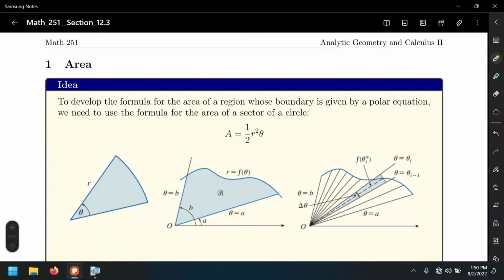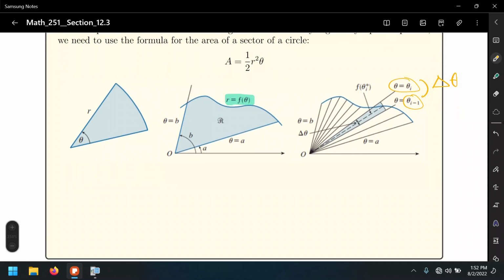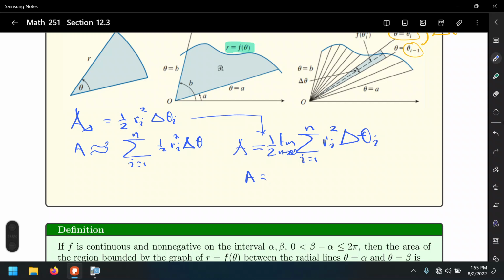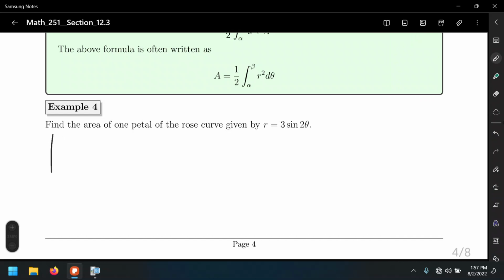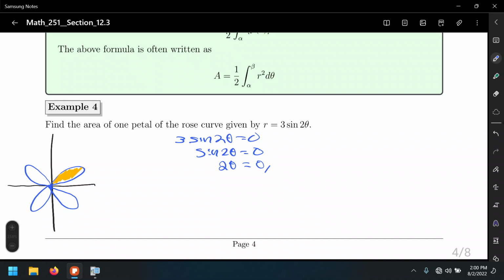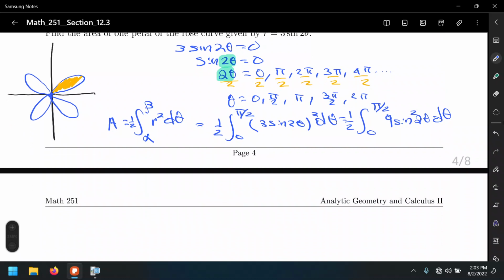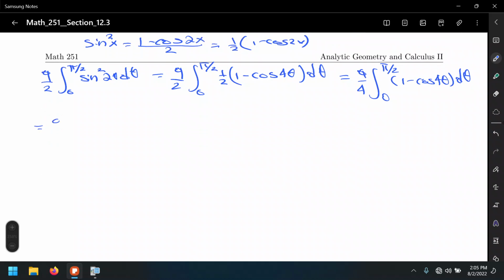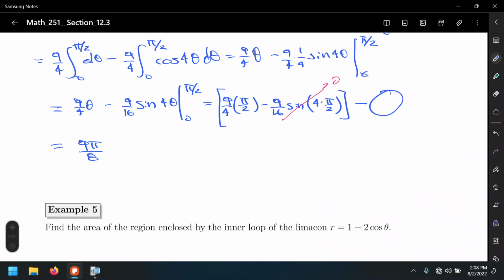Section 12.3 Calculus in Polar Coordinates Part 3